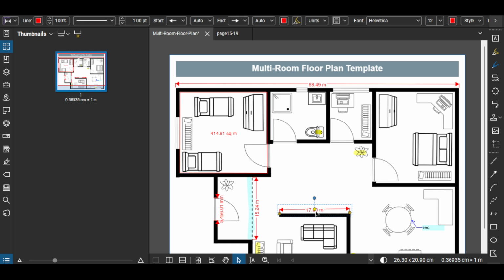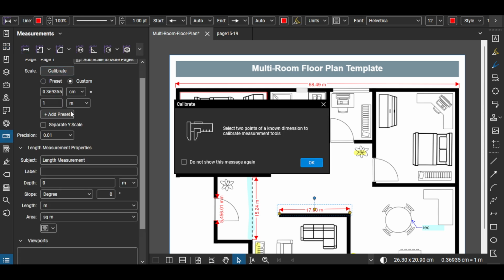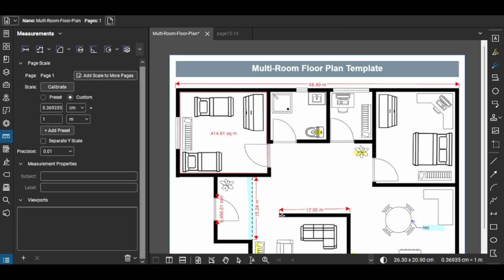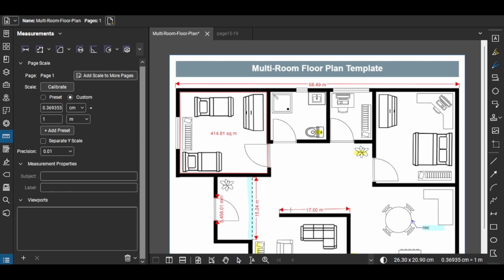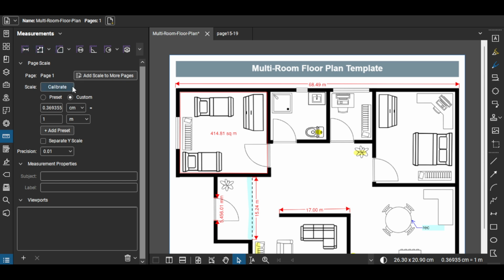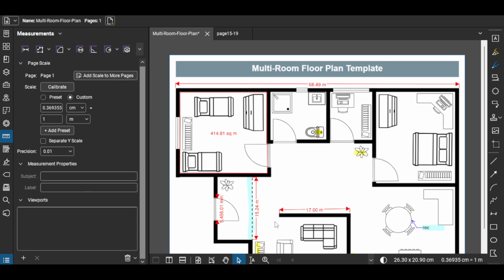How to Use Bluebeam for Estimating 2026 (Easiest Way)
how to use Bluebeam for estimating using Bluebeam Revu’s measurement and markup tools. You’ll learn how to set scale, measure length, area, and volume, and organize quantities in the Markups List for accurate construction estimates.

The video also covers best practices for takeoffs, using count tools, grouping measurements, exporting quantities, and avoiding common estimating mistakes.